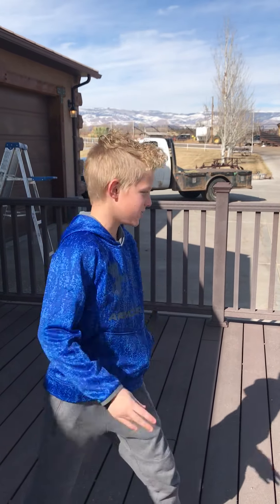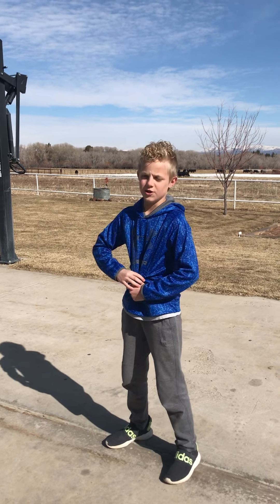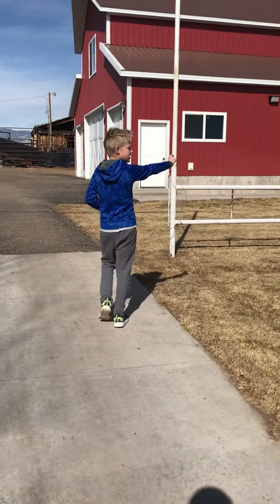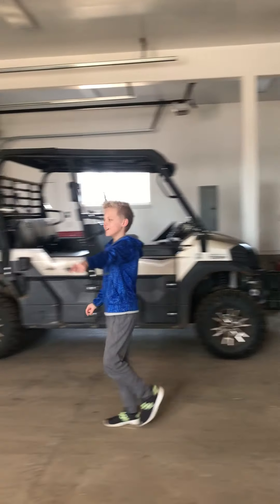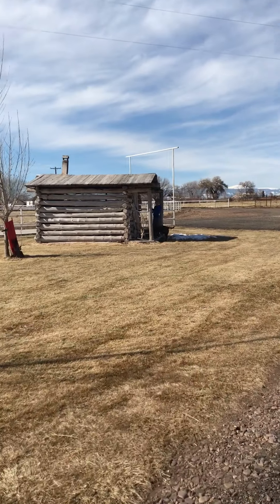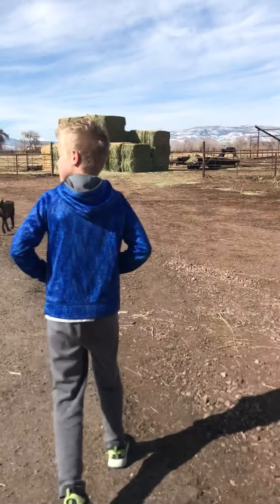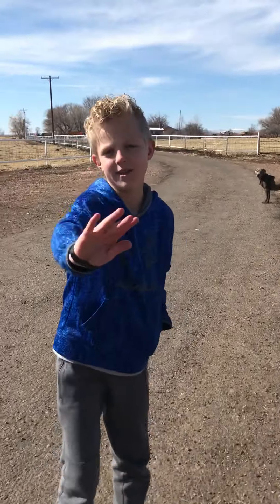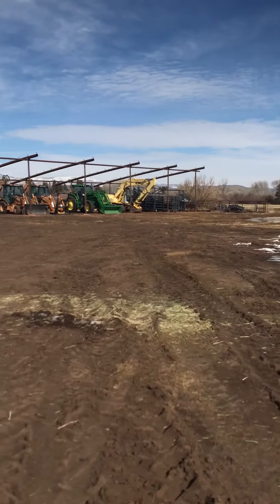Home on the Range - Intro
Come with me to see the adventures of ranching. You'll get to enjoy animals and be entertained by me - Range!